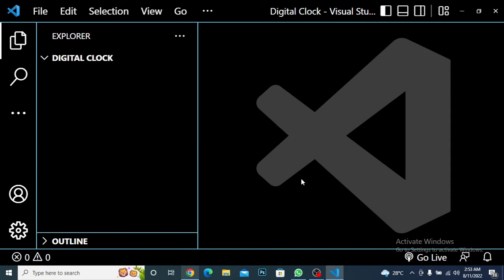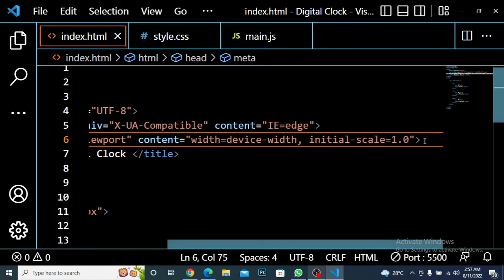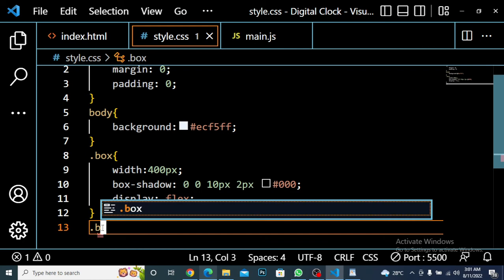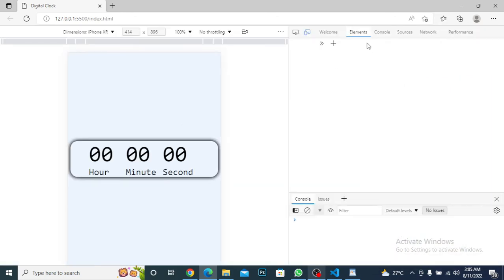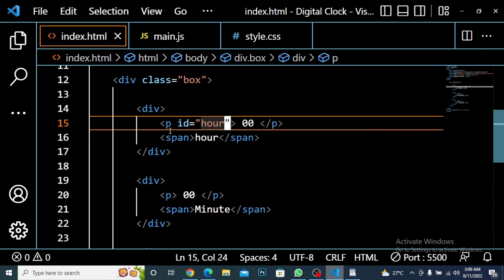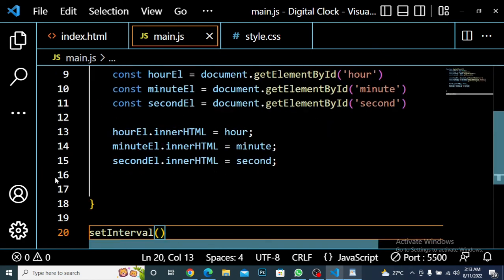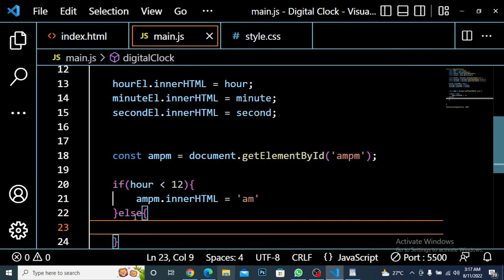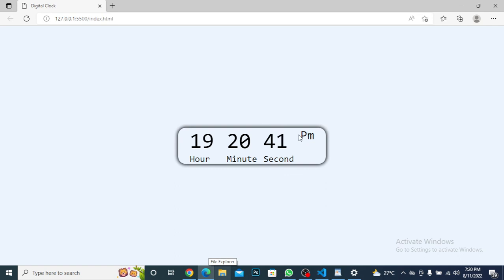DIGITAL CLOCK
Web Digital Clock Application